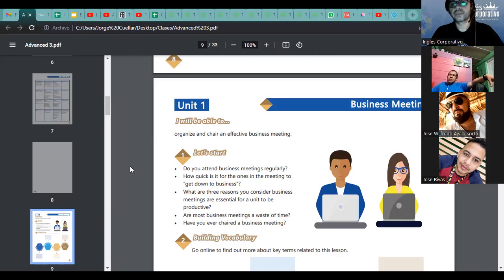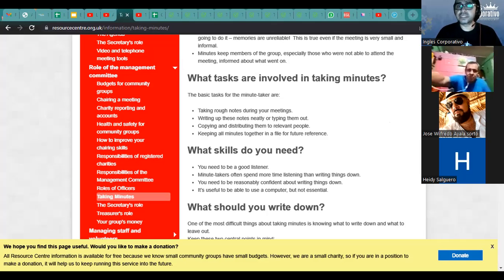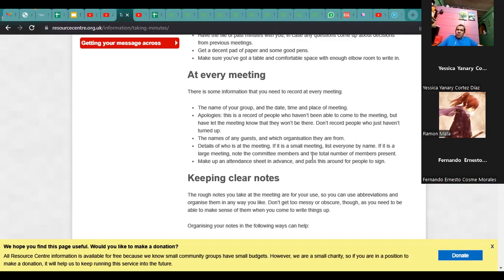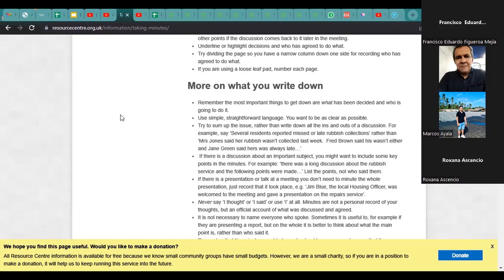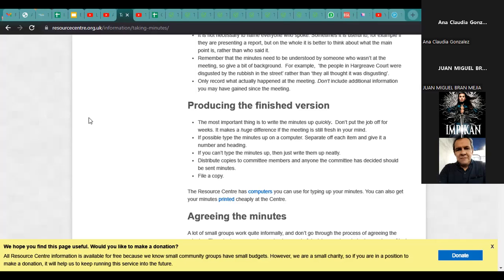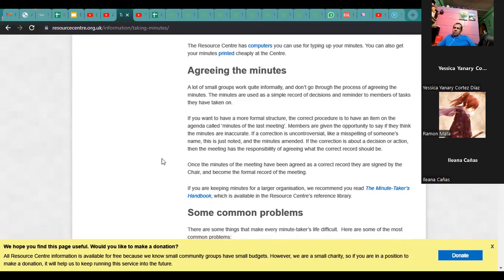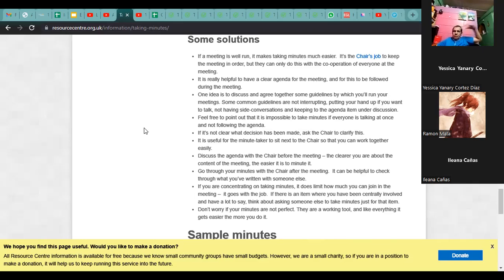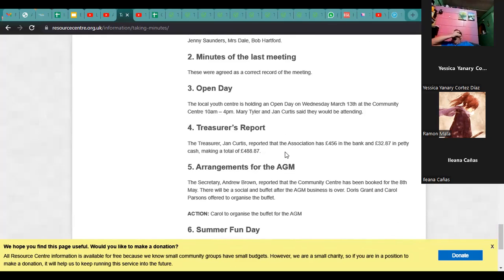Inglés Corporativo- 21-10-2022 Express tips to close a meating effectively